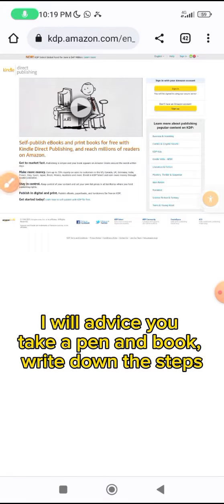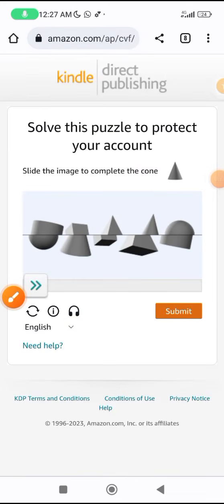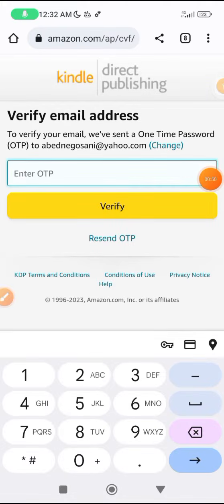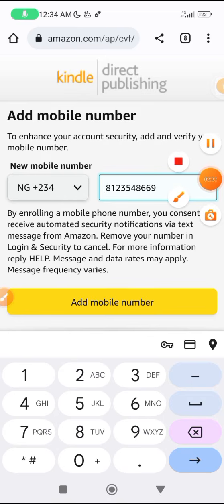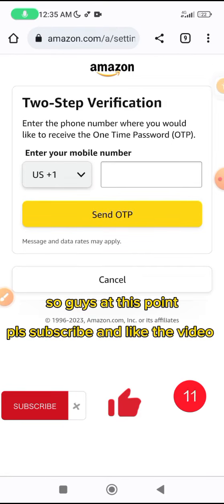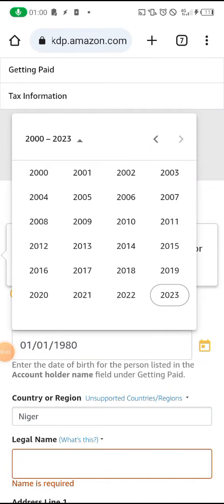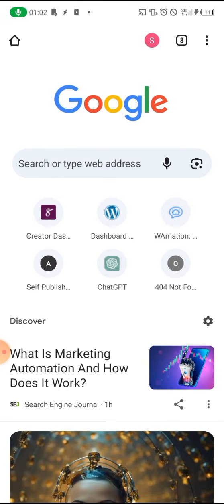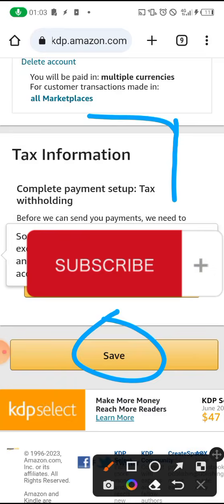How To Create and Verify Your Amazon KDP Account(UPDATED version)